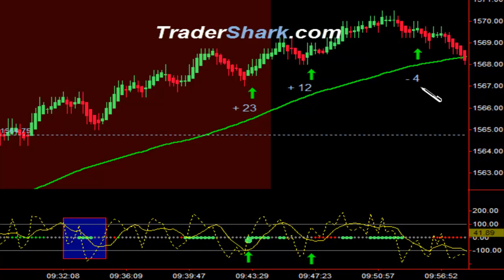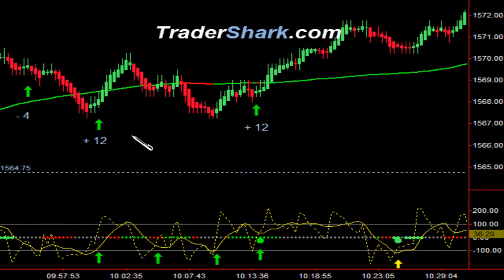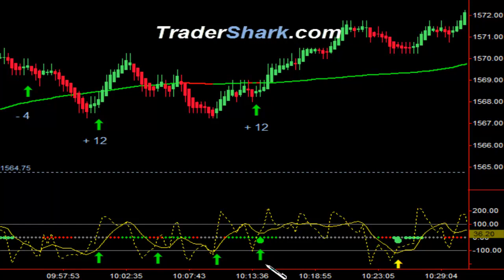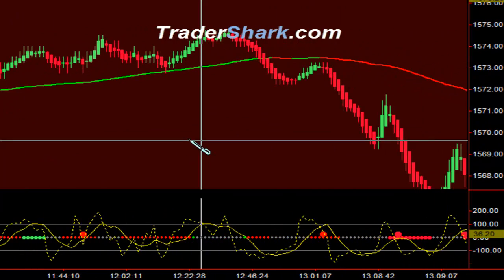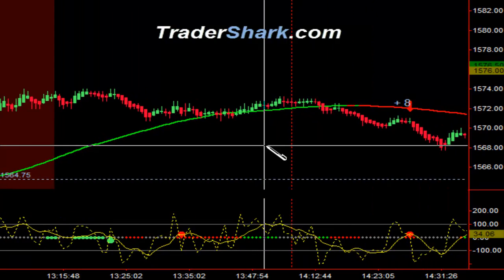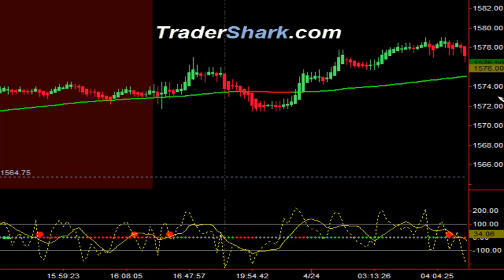Twitter Tweet - Trading Video - April 23, 2013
Tidal Wave Trade and Auto Wave Trade all in the middle of a Twitter Tweet. Trade Well. Futures, Forex, Options and Equities trading involves substantial risk. The valuation of Futures, Forex, Options and Equities may fluctuate, and as a result, clients may lose more than their original investment. In no event should the content found through the TraderShark.com website page, audio, video, email, hard or soft copy text, spreadsheet, application or any other source of information or representation associated with TraderShark.com be construed as an express or an implied promise, guarantee or implication by or from TraderShark.com that you will profit or that losses can or will be limited in any manner whatsoever. Past results are no indication of future performance. No guarantee of any kind is implied or possible where projections of future conditions are attempted.
It is understood that you have read and understand the risks involved in trading and have read the documents related to the risk of trading and/or investing provided by the US Securities and Exchange Commission, National Futures Association, Chicago Mercantile Exchange Group, US Commodity Futures Trading Commission and information provided by your brokerage firm. It is understood that you are making your own trading and/or investment decisions or have a professional financial, tax, legal, and/or other advisers to assist you. Futures, Forex, Options and Equities trading involves substantial risk. The valuation of Futures, Forex, Options and Equities may fluctuate, and as a result, clients may lose more than their original investment. In no event should the content found through the TraderShark.com website page, audio, video, email, hard or soft copy text, spreadsheet, application or any other source of information or representation associated with TraderShark.com be construed as an express or an implied promise, guarantee or implication by or from TraderShark.com that you will profit or that losses can or will be limited in any manner whatsoever. Past results are no indication of future performance. No guarantee of any kind is implied or possible where projections of future conditions are attempted.